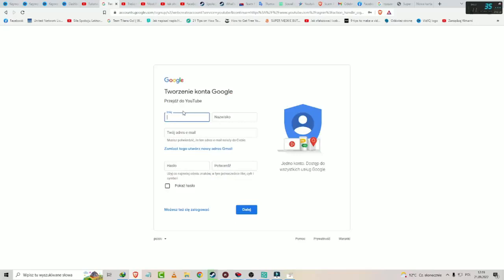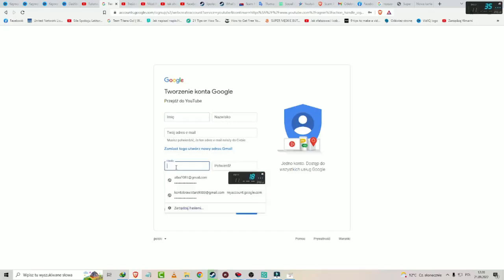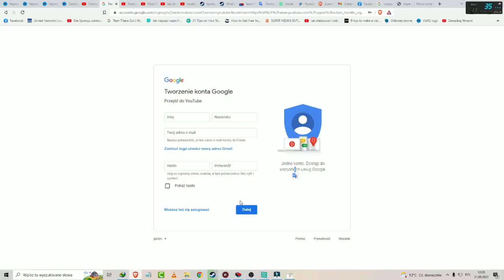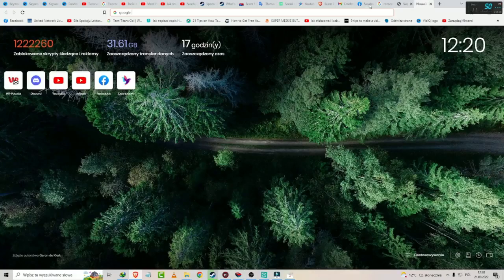How to Create a Youtube Channel For Begginers in 2022 *Tutorial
In this Tutorial I will show you How to Create a Youtube Channel For Begginers in 2022

Music in the Background:
The Fatrat